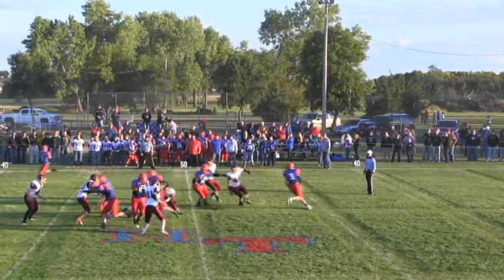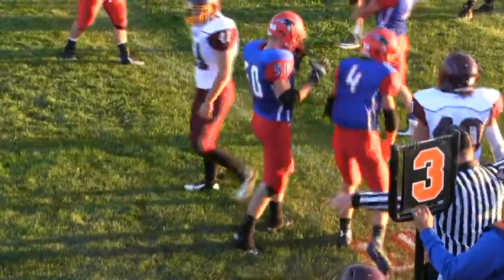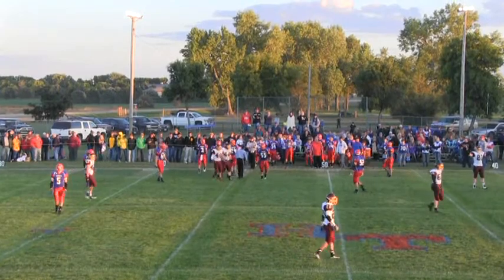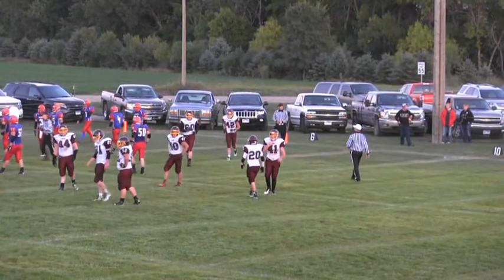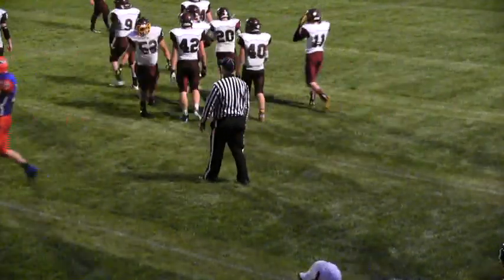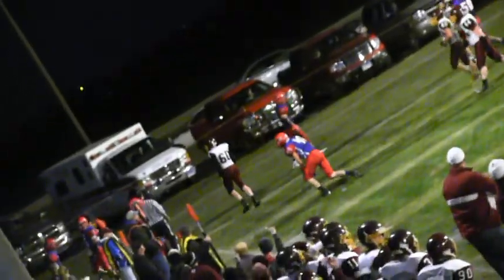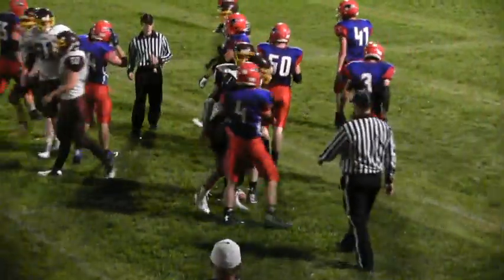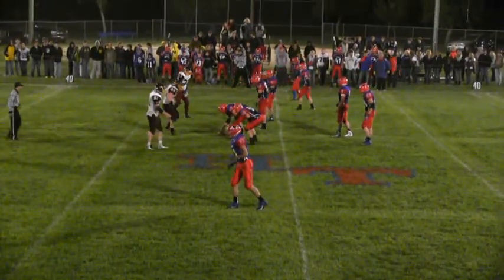2014 Hitchcock-Tulare Patriots vs Langford (Football)